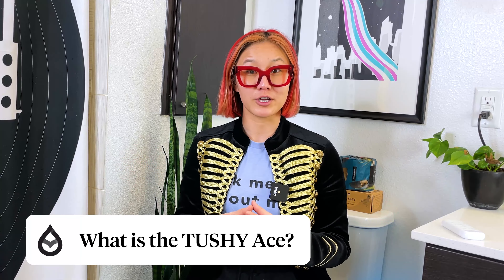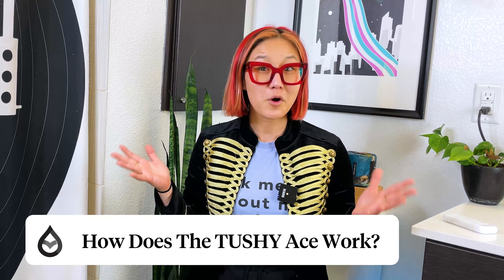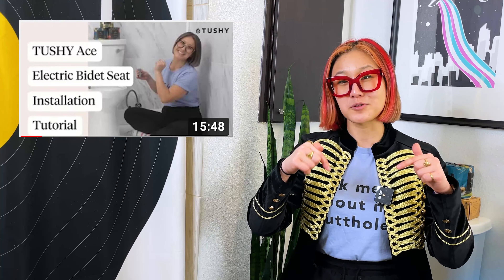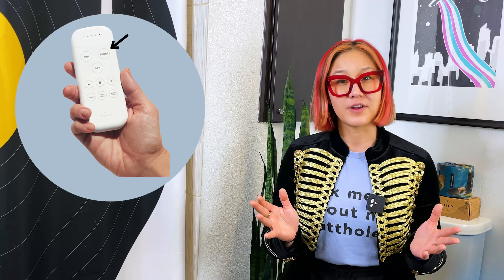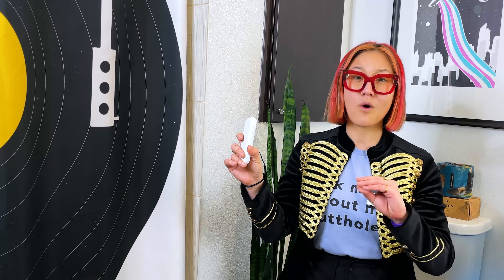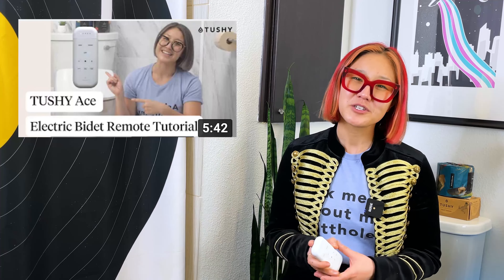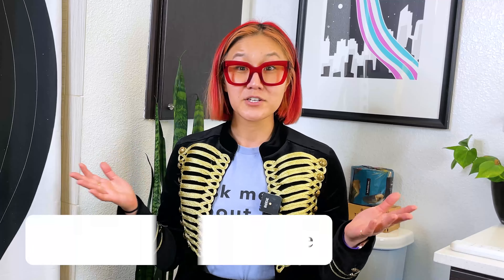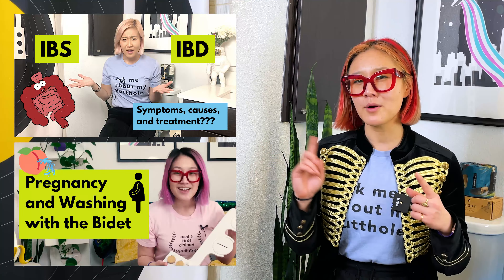TUSHY Ace Electric Bidet Seat | How it Works and Benefits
You’ve heard of TUSHY bidets, but you haven’t heard of TUSHY’s newest product, the TUSHY Ace Electric Bidet seat. The TUSHY Ace is our best butt washer yet. With a heated seat, blow dryer, oscillating, hiding nozzle, and so many other features, it’s gonna be the best investment you ever make for your 2s.

To learn more about the TUSHY Ace and our other bidets and products

ABOUT HELLO TUSHY:
We’re a team of toilet crusaders, fighting for clean bums and reduced global wastefulness. Founded by Miki Agrawal in 2015. We come to work every day, where talking “crap” actually counts, because we’re ultimately turning people into born-again bidet lovers.

TIMESTAMPS:
00:00 Intro
00:47 What is the TUSHY Ace?
01:31 How Does the TUSHY Ace Work?
04:24 Benefits of the TUSHY Ace